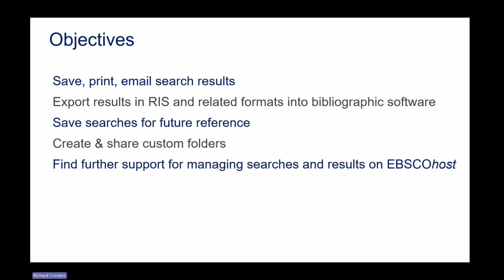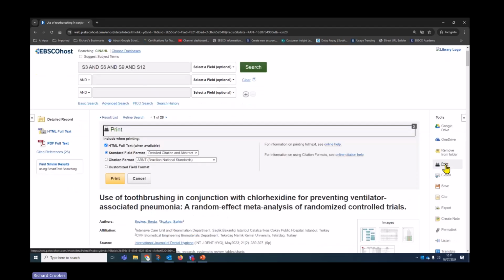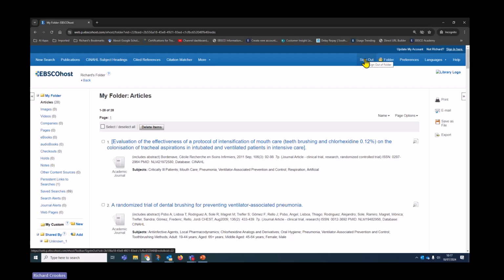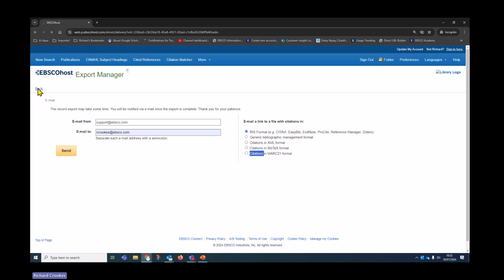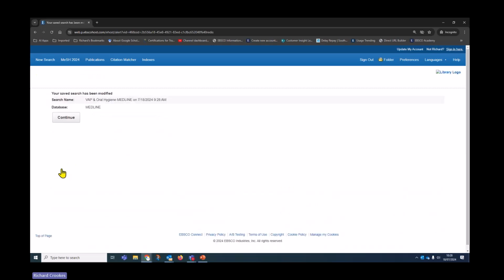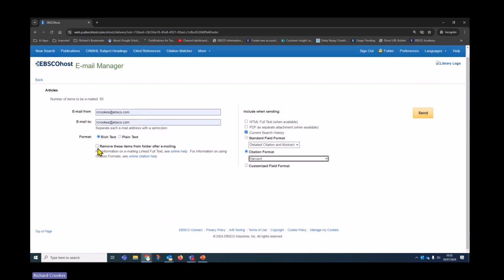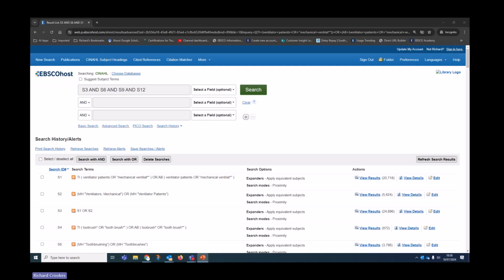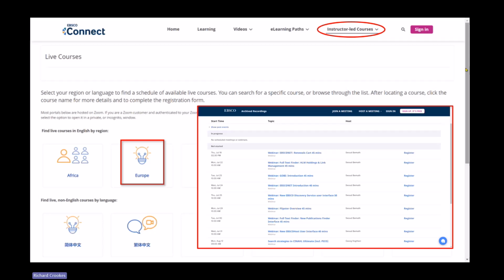Supporting Systematic Reviews using EBSCOhost Part 2 - Managing Search Results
This 45-minute session introduces options for managing search results after searching the literature on CINAHL and MEDLINE, in support of systematic reviews. This session will look at available options including using personal Folders to store and retrieve searches and references exporting to bibliographic software, such as Endnote and RefWorks.

Chapters:
0:00 Welcome and Introduction
1:32 EBSCO Single Sign On (NHS England)
2:51 Live demo
33:00 Online Help
33:56 EBSCO Connect
34:40 EBSCO Academy
36:13 Take Home Points
37:06 Further support
38:59 Close